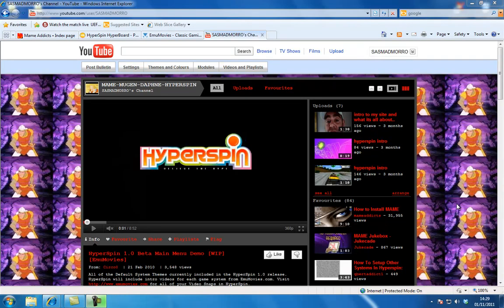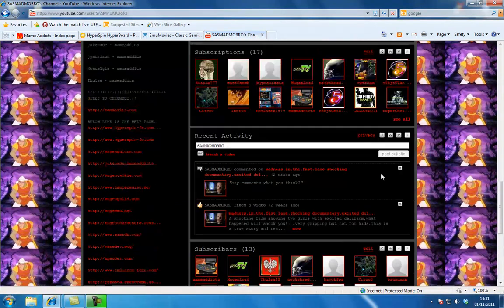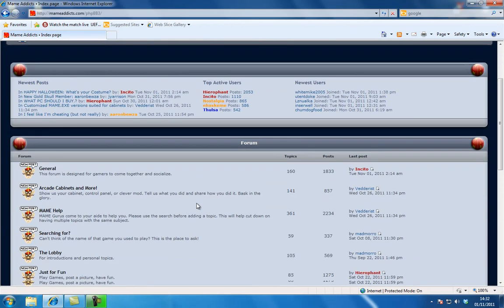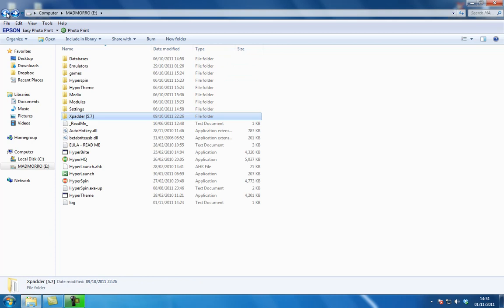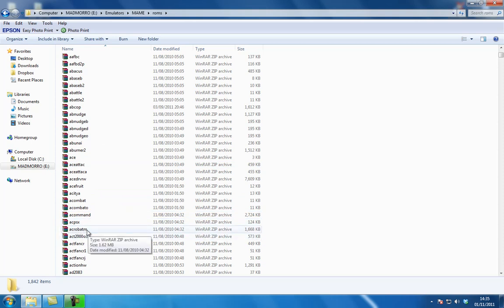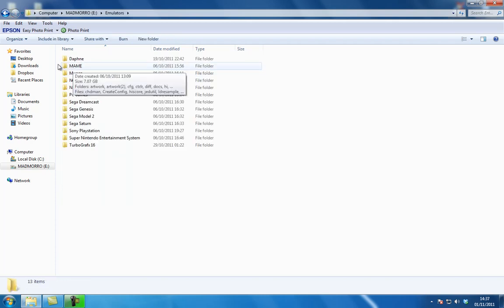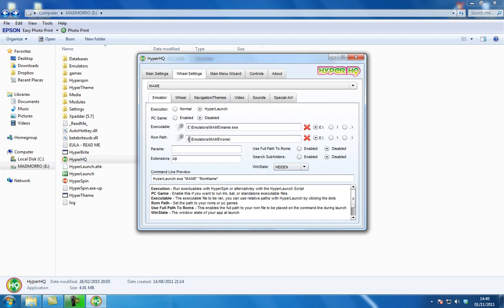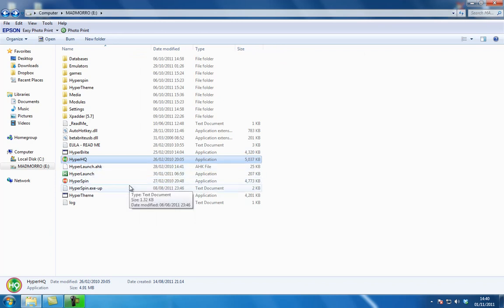how to set up MAME in HYPERSPIN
MY VIDEO showing links and how to set up MAME in hyperspin.link below also.very easy to follow..